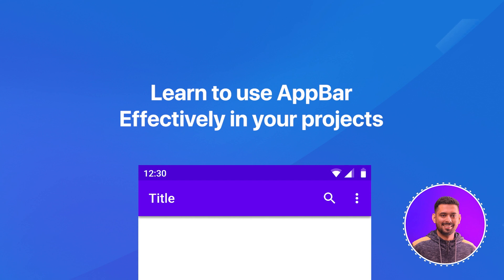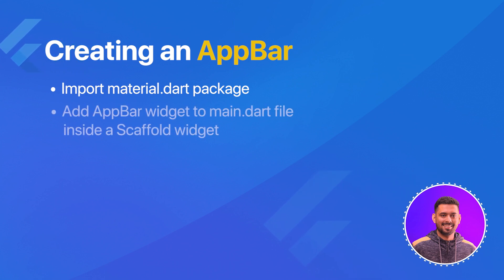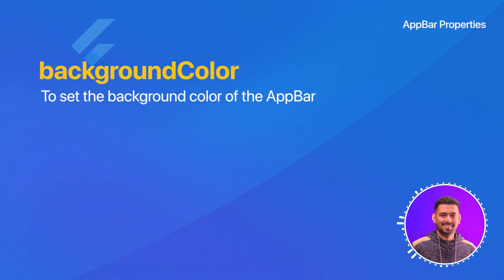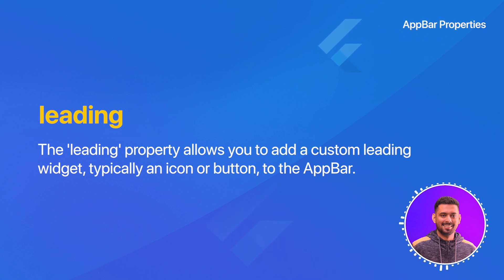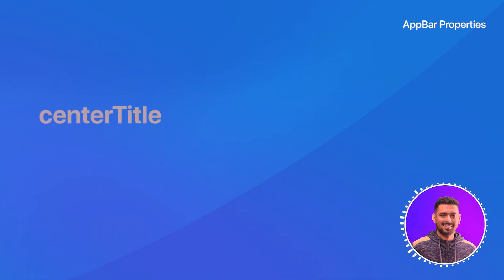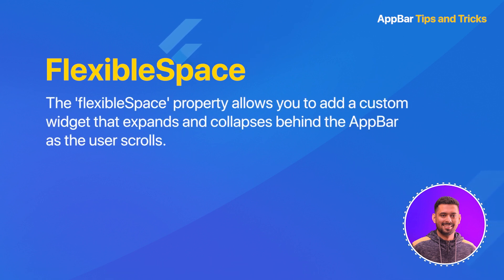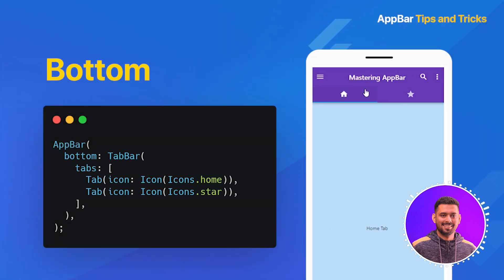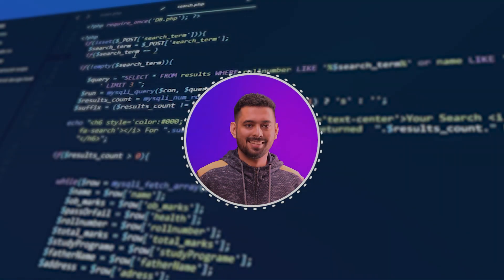Episode 3:Mastering AppBar in Flutter | Season 1:Exploring Common Widgets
Welcome to another episode in our Flutter tutorial series! Today's focus is on AppBar, an essential widget in Flutter. This tutorial is an in-depth guide into understanding and mastering the AppBar widget in your Flutter applications.

Starting with AppBar basics, the tutorial swiftly moves on to demonstrate how to create your own AppBar, followed by a deep dive into its key properties such as backgroundColor, actions, leading, elevation, and centerTitle.

But it doesn't stop there. To help you get the most out of AppBar, we've included a section filled with tips and tricks showcasing the usage of properties like flexibleSpace and bottom.

Whether you're a beginner looking to understand the AppBar widget or a seasoned Flutter developer seeking advanced tips, this tutorial has something for you.

Follow along with the tutorial to improve your Flutter skills and learn to create a visually appealing and functional AppBar.

Happy coding! For the latest updates and features, always refer to the official Flutter documentation